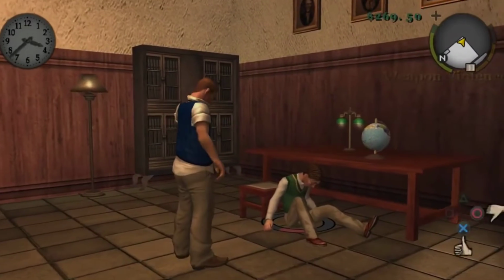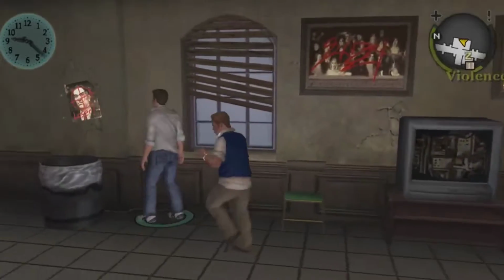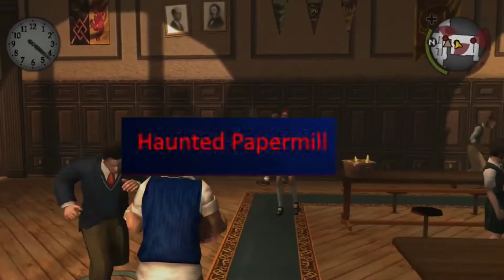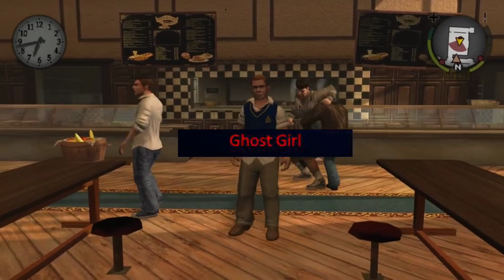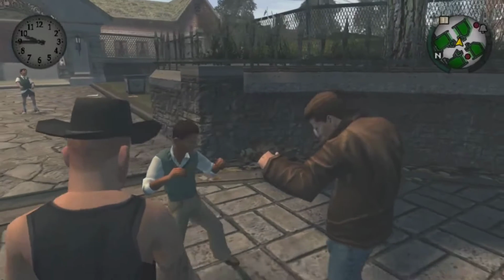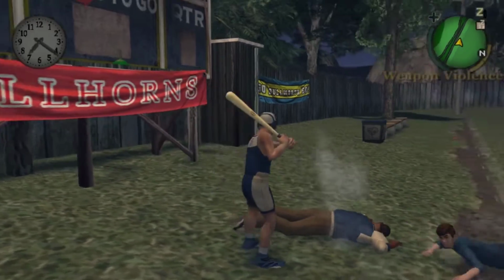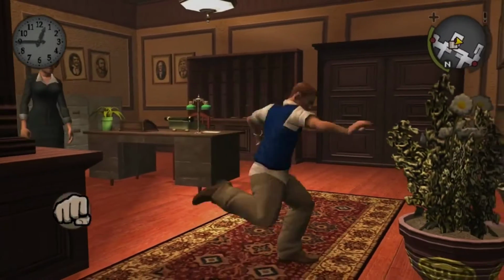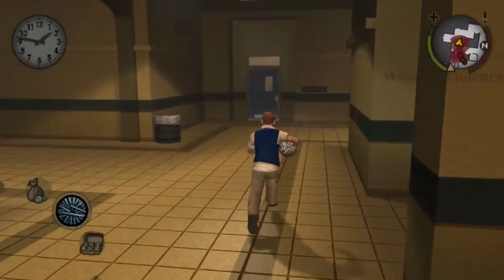Bully Iceberg Explained - Rockstar Games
Explaining the iceberg of one of the most underrated rockstar games Bully. how deep is it goes and what mystery it holds?